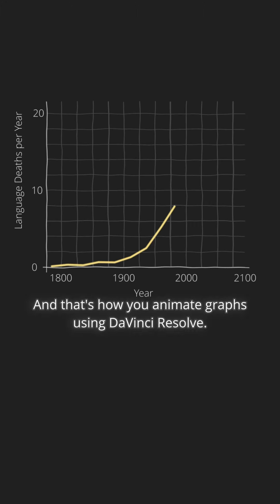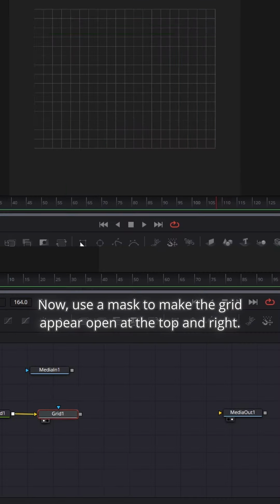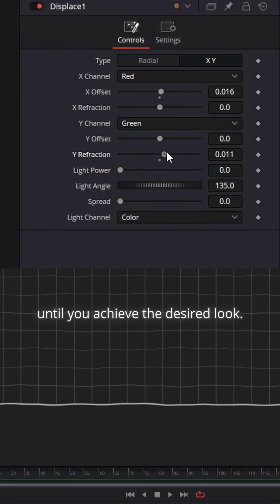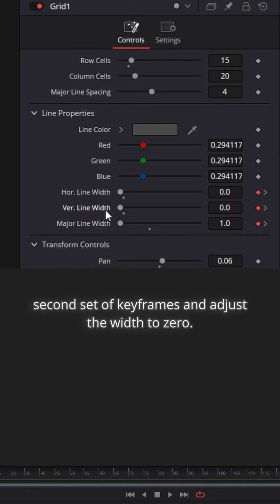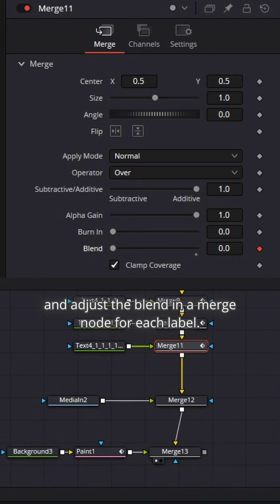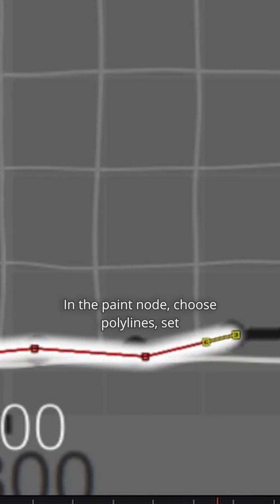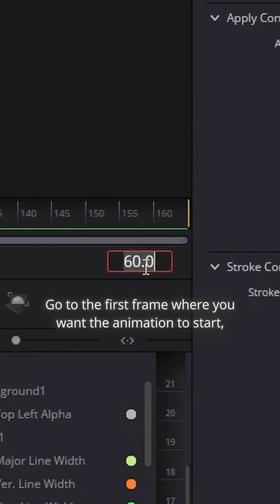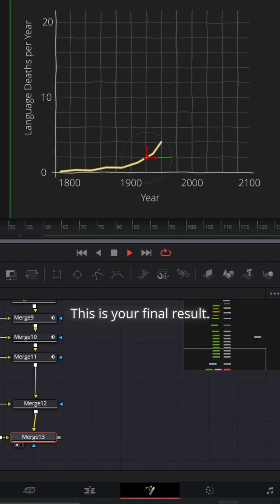Quick Graph Animation Tutorial for DaVinci Resolve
Here is a Quick Graph Animation Tutorial for DaVinci Resolve